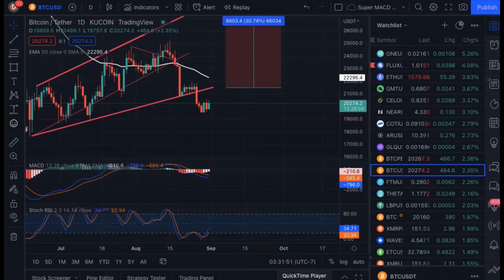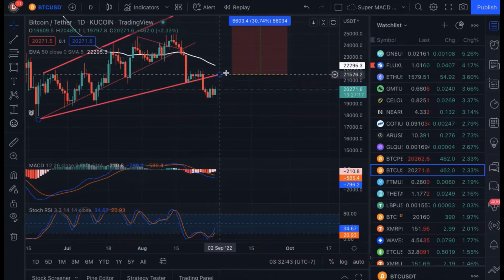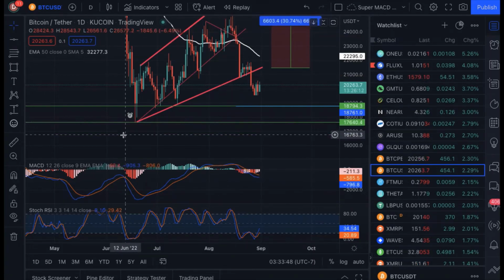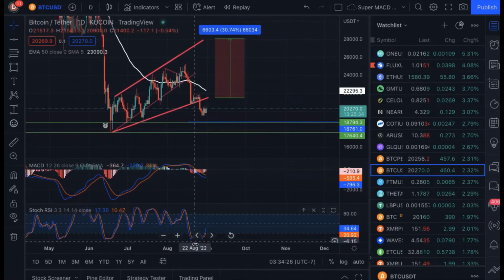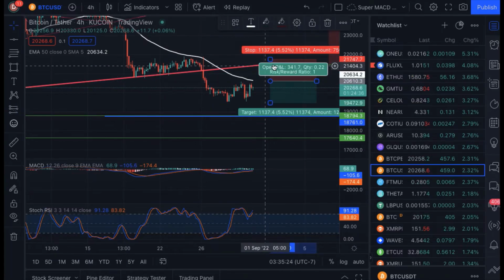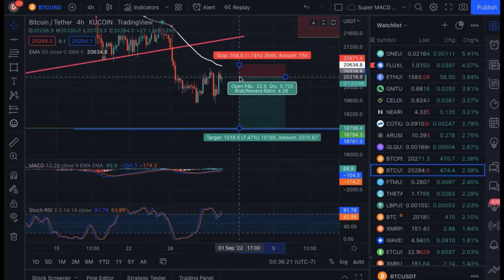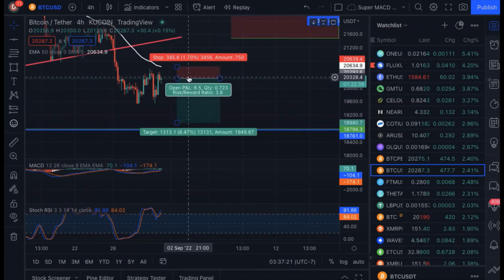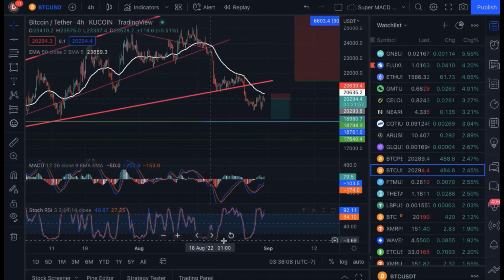END OF AUGUST 2022 BITCOIN ANALYSIS - CRYPTO MARKET UPDATE TGSOC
Bitcoin, ETH, XRP
Crypto Market News

✨My 1K NFT Project:on Cronos✨
✅Merch/Mint: CronosCrooks.shop

👉 Utility Includes: NFT Staking, Farming, NFT Marketplace for New Artists, Regular Airdrops for Holders, Cronos NFT Dapp, CAAC Consortium(DAO), Burning Mechanism & Much More!

Comment "giveaway" To ENTER a special NFT Giveaway just for SUBSCRIBERS!

Send ETH, CRO, $NUGS etc.
0x8bEbf8EEb8AdB1A4b23072250F7dEcC5C6106050

EDUCATIONAL AND ENTERTAINMENT ONLY.

Hashtags For The Algorithm (PLEASE DISREGARD)